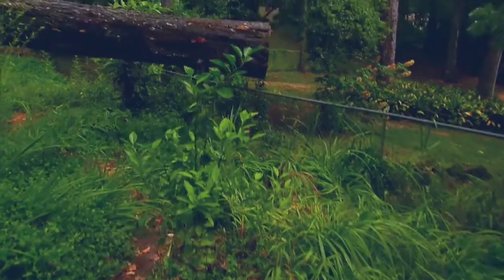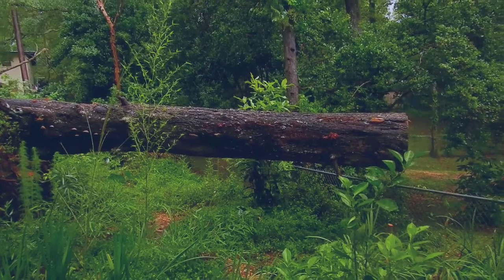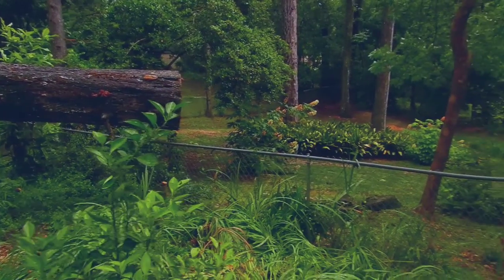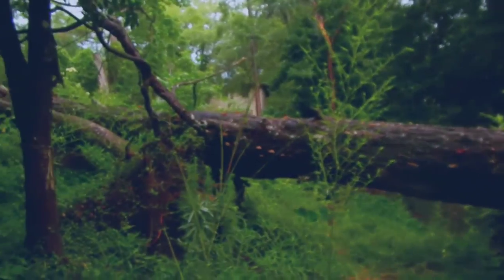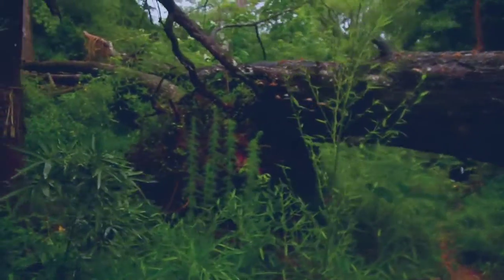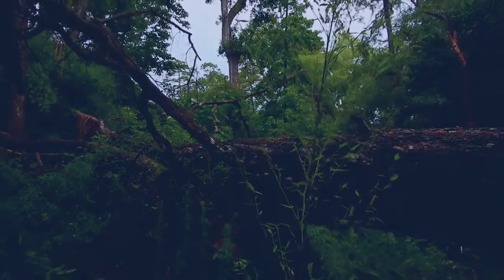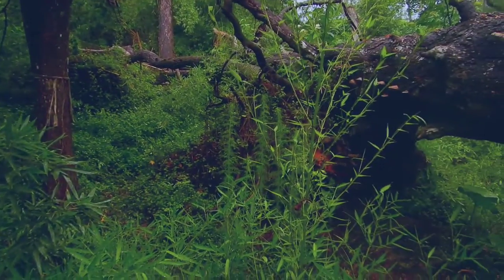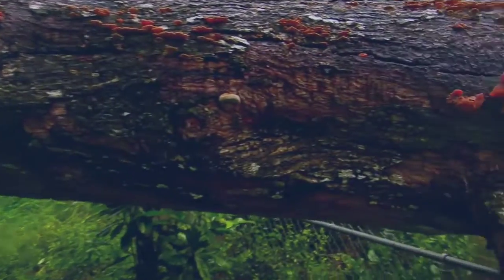azalea row to mycologist paradise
rotalot.com we keep fallen wood, garden around it, pile it, build with it

rotalot.com six years later, after 5 chipper truckloads in the front, two hurricanes, 4 fallen trees in back, many hundreds of gallons of used coffee grounds, invasives removal, 2 rain garden installations, and adding lots of wood, mulch, and plants kicked to the curb by neighbors, never gardening with hot wind, soil compacting wheels, or combustion fumes and noise...BTW 95% work done by lone middle aged woman.

My gardening style is reuse as much biomass as possible. That means being opportunistic right along with the opportunistic plants that persist. For example, I encourage and tend large stands of wild bears foot daisy because they are bee/butterfly magnets and easy to remove by hand. I rip out Bidens alba even though bees love them because they don't  come out with an easy tug and their seeds ruin most clothing. I tolerate the exotic mimosas because their seeds are sterile. Most of the flowering lilies came to me on neighborhood walks to scavenge curbs and ditches. Ruderals come to us for free in shit less soil. Why reject the ones that play nice together, pull up easy enough, and don't get in our hair?

You can see a complete inventory of ruderals among ornamentals